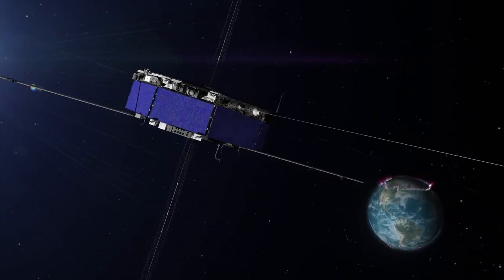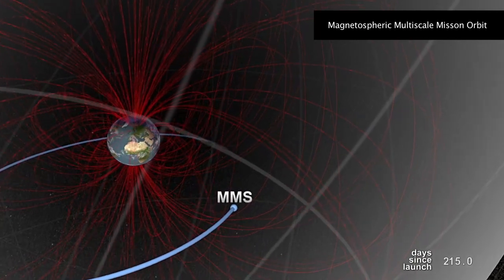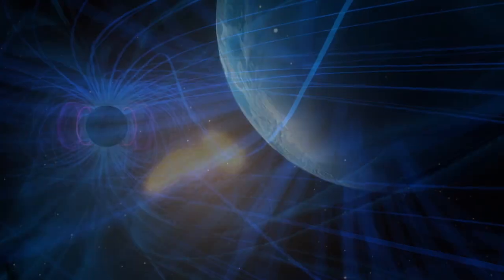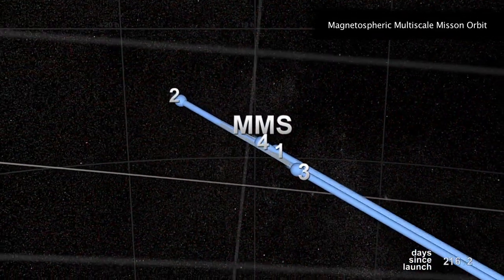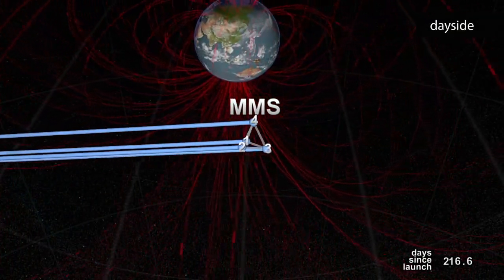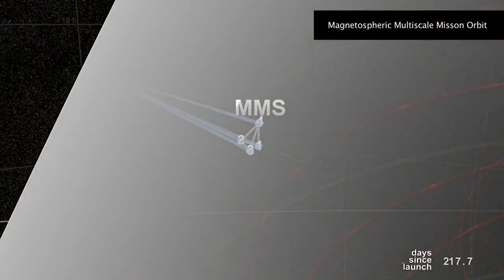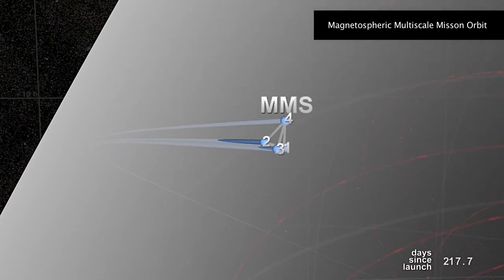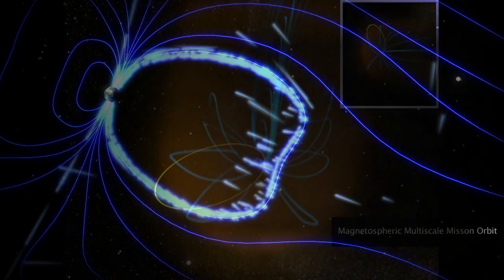Scientist John Dorelli explains the MMS mission's orbite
Scientist John Dorelli explains the MMS mission's orbit and why the four spacecraft fly in a tetrahedron formation. On its journey, MMS will observe a little-understood, but universal phenomenon called magnetic reconnection, responsible for dramatic re-shaping of the magnetic environment near Earth, often sending intense amounts of energy and fast-moving particles off in a new direction. Not only is this a fundamental physical process that occurs throughout the universe, it is also one of the drivers of space weather events at Earth. To truly understanding the process, requires four identical spacecraft to track how such reconnection events move across and through any given space in 3D.